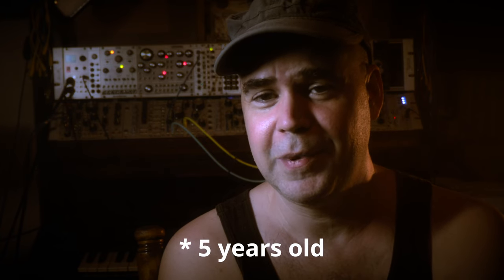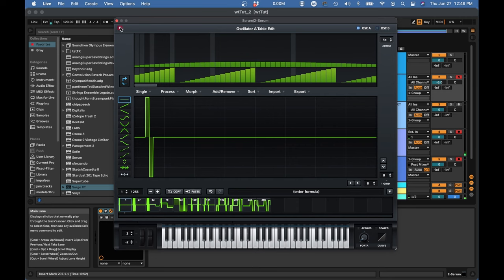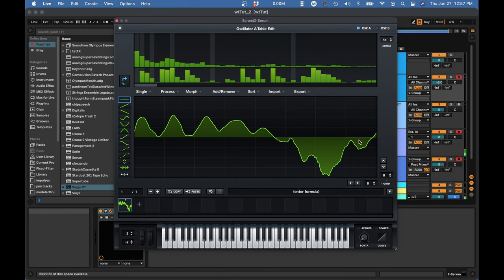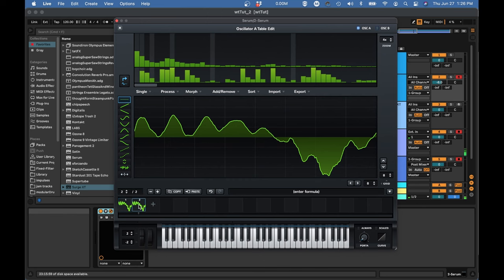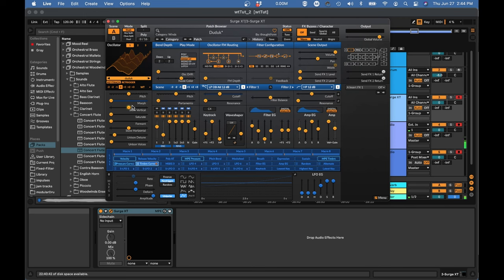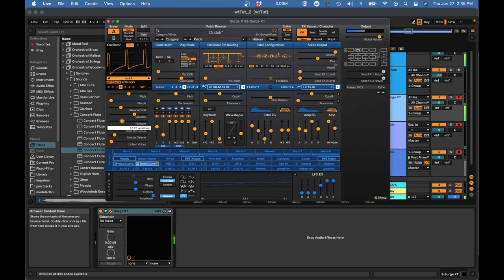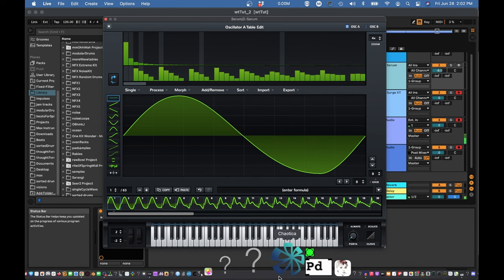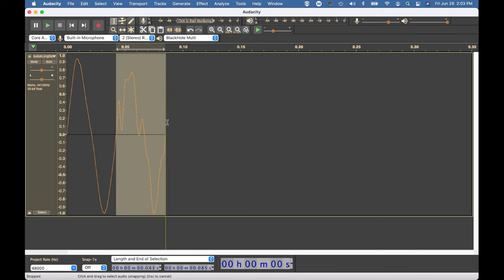MPE Sound Design in Surge XT: Wavetables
In this episode, we take a moderately deep dive into the world of Wavetable synthesis, with a focus on building the wavetable itself using single-cycle samples of acoustic instruments.
First we will discuss the special advantages a wavetable gives us, with emphasis on its use for MPE. Then we will put one together in Audacity and finally export it from Vital in the correct format to use it in Surge XT.

Serum (Not free, not required but highly recommended if you decide you love wavetables)

00:00 Introduction
06:53 Wavetable Basics
08:05 The Single-Cycle Wave
13:43 Wavetables vs. Samples
14:51 Using wavetables with MPE in Surge
16:15 Filtering Spurious Harmonics
18:23 Other WT parameters in Surge
19:32 A multi-dimensional wavetable
21:42 The Harmonic Fingerprint
23:43 Slicing And Assembling a WT in Audacity
26:10 Wavetable Resolution
30:54 Finding Samples to Use
32:47 Avoiding Discontinuities
35:34 Modeling a Vintage Synth
38:17 Using Vital to export our WT with correct headers
40:53 Bringing the new WT into Surge